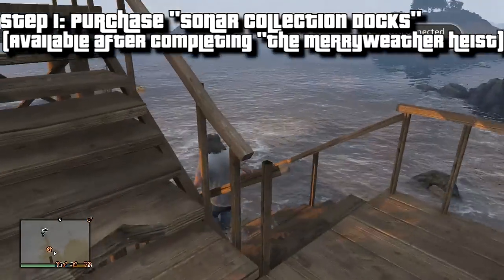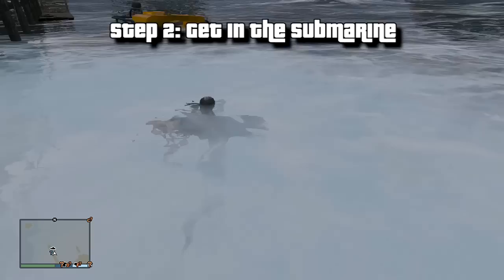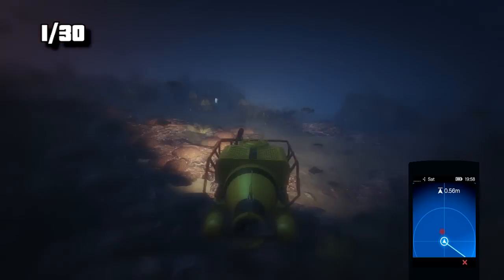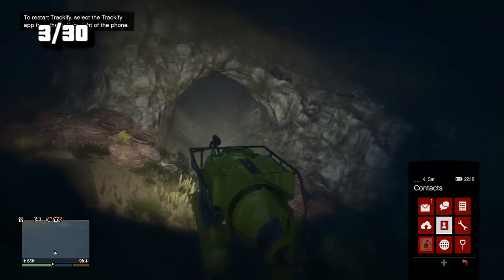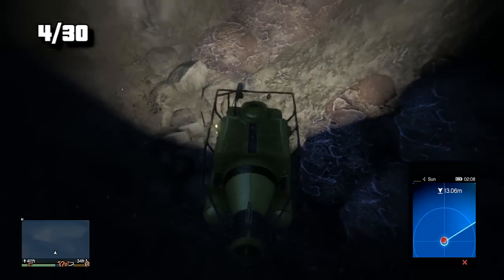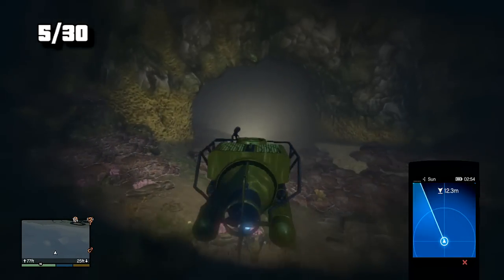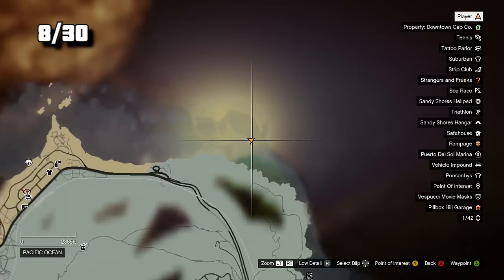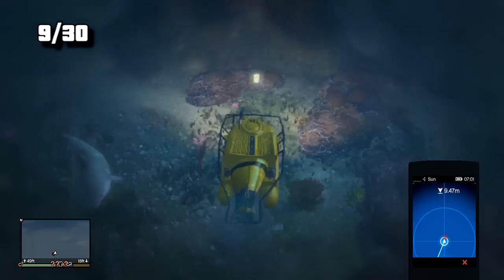GTA V - All Nuclear Waste - 100% Collectibles Guide - Waste Management Achievement/Trophy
Welcome to the video guide for all Nuclear Waste collectibles (100%) that are available in Grand Theft Auto V which will unlock the "Waste Management" achievement/trophy.

Timelinks:
1: 0:59
2: 1:20
3: 1:47
4: 2:09
5: 2:39
6: 2:59
7: 3:26
8: 3:45
9: 4:05
10: 4:25
11: 4:44
12: 5:01
13: 5:19
14: 5:37
15: 6:02
16: 6:23
17: 6:45
18: 7:09
19: 7:31
20: 7:55
21: 8:15
22: 8:36
23: 8:59
24: 9:20
25: 9:44
26: 10:04
27: 10:32
28: 10:58
29: 11:22
30: 11:52